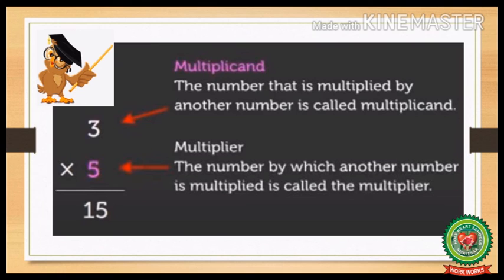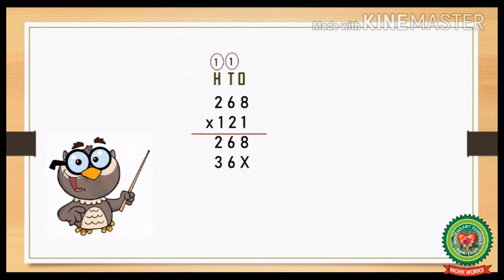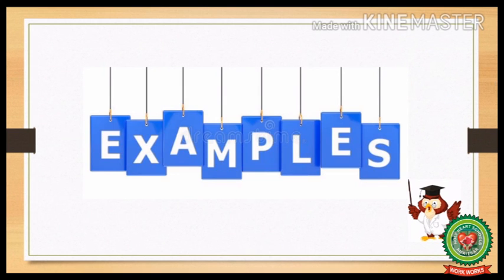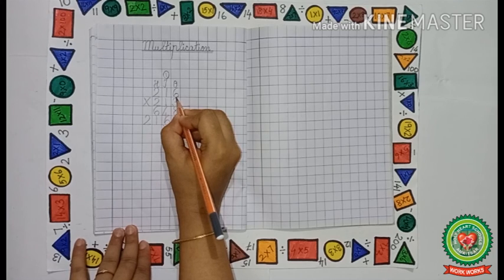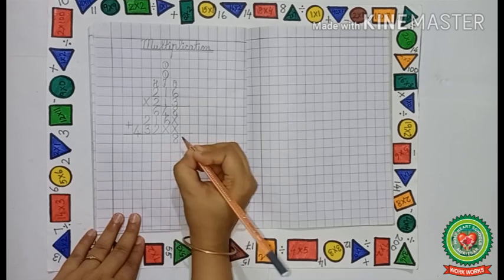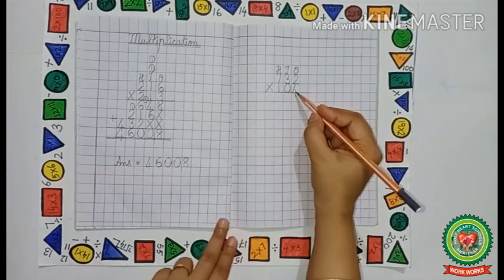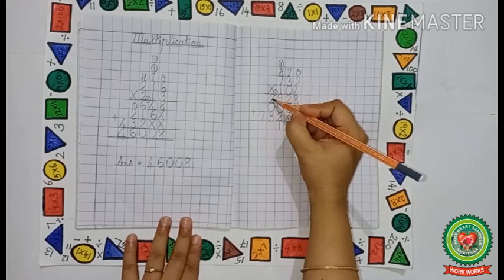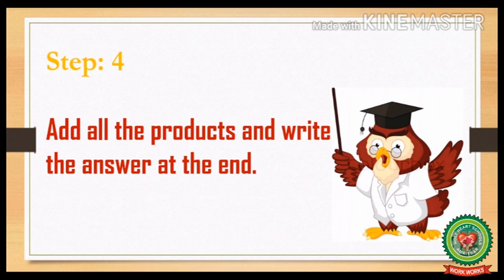Multiplication with 3 digit number|Class 3| Maths |Holy Heart Schools